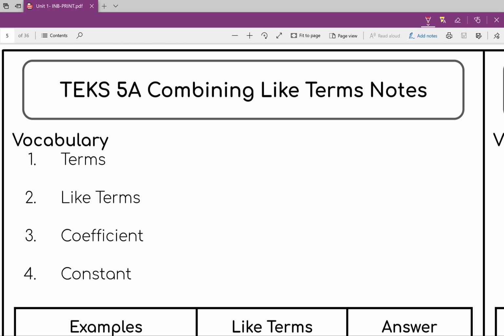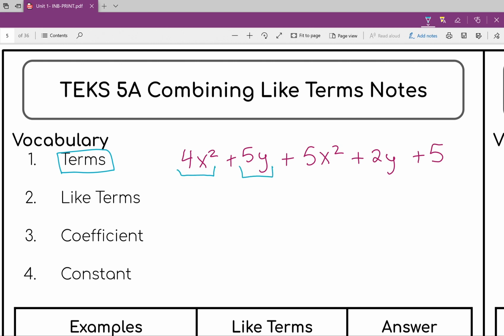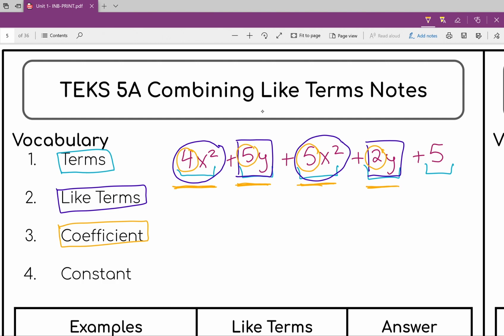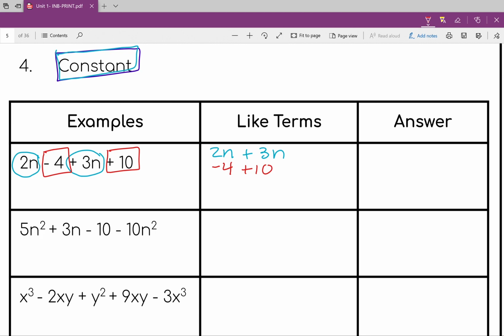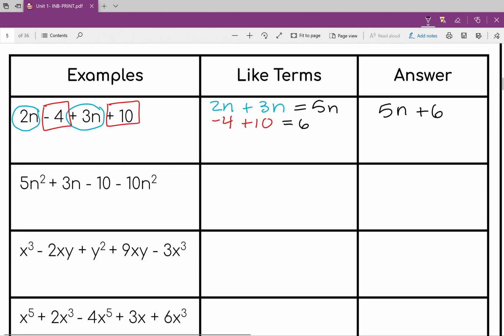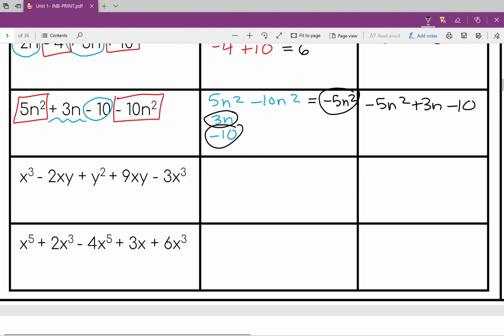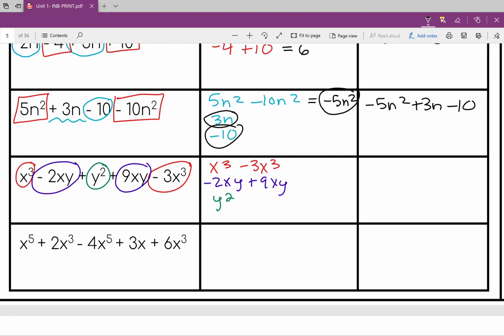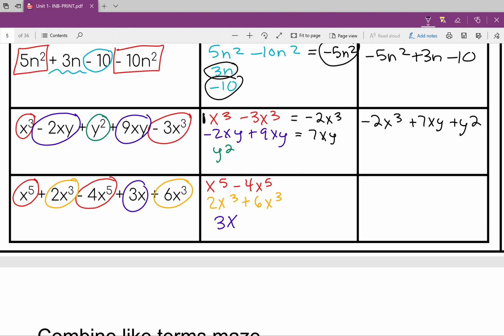TEKS 5A Combine Like Terms